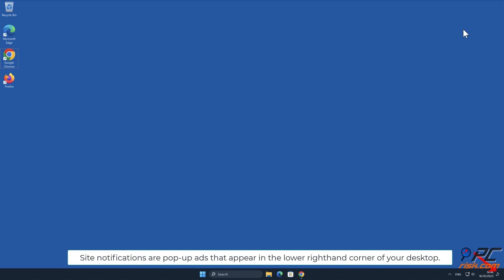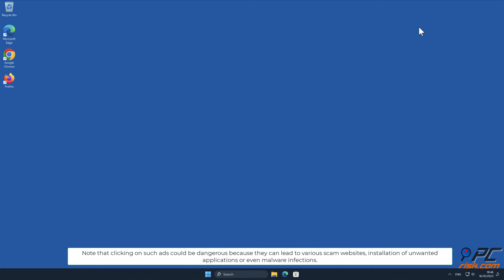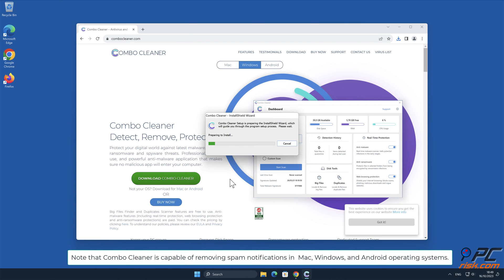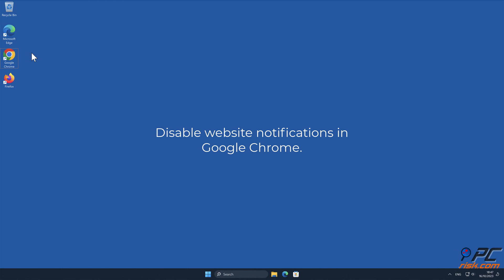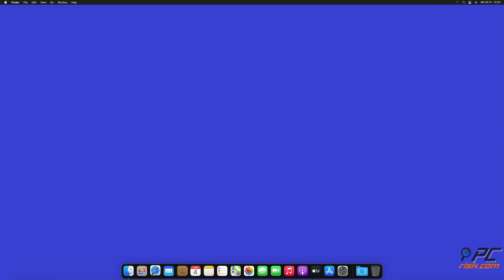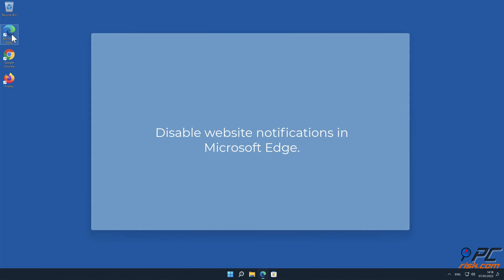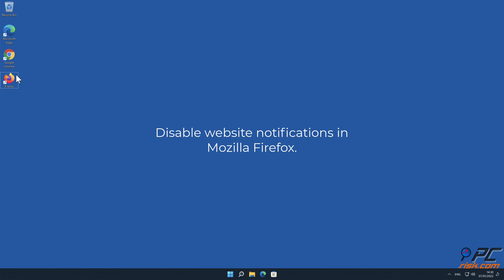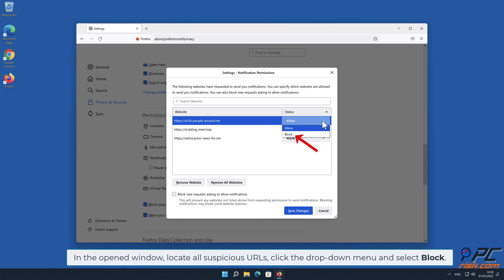loloszod.xyz ads - how to remove?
Video showing how to remove unwanted ads displayed by loloszod.xyz website.